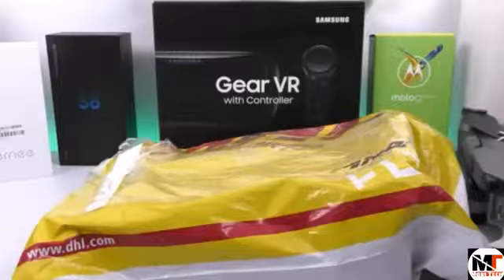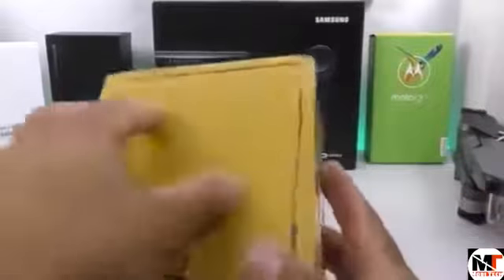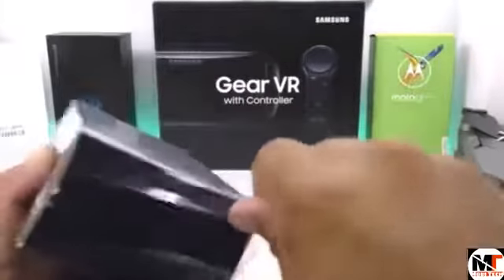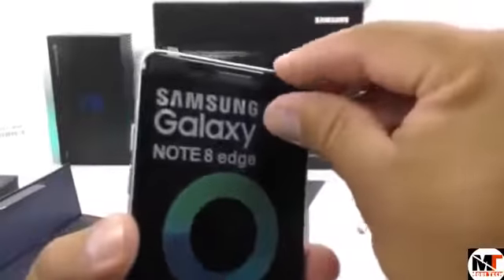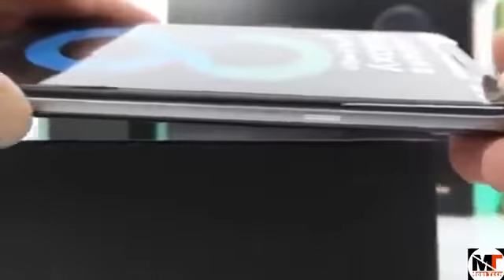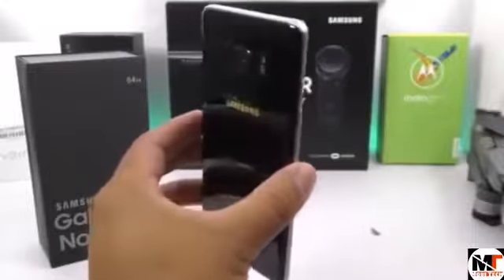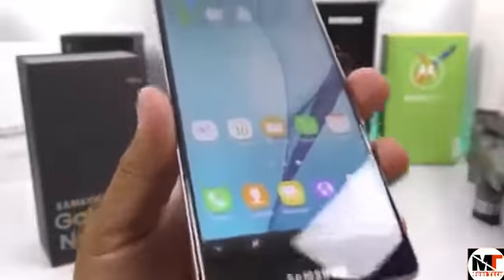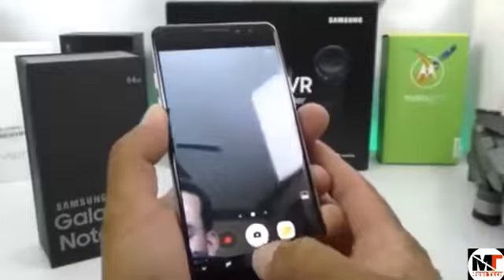Samsung Galaxy Note 8 Unboxing by tech nick